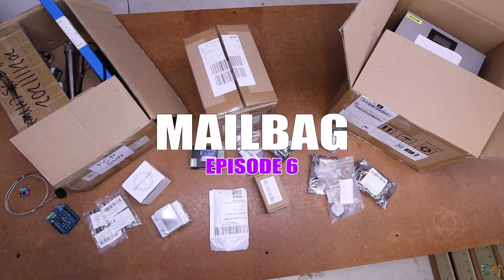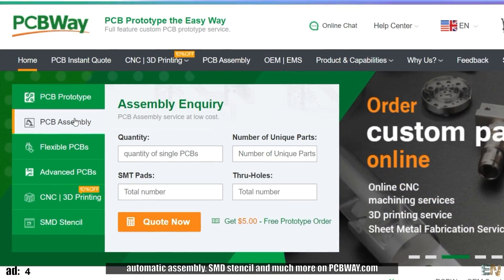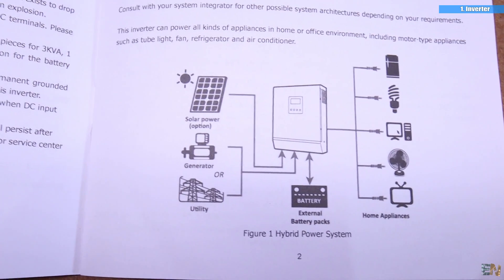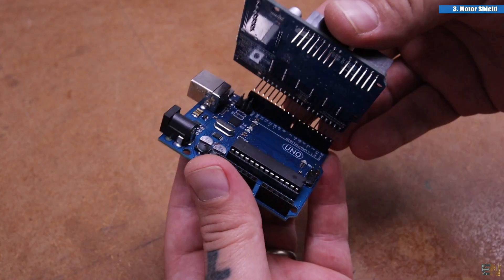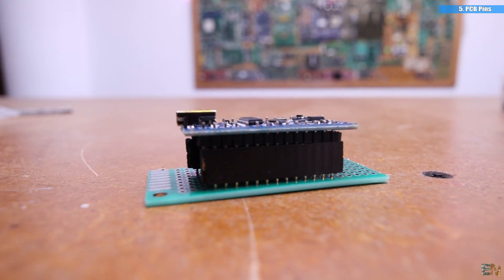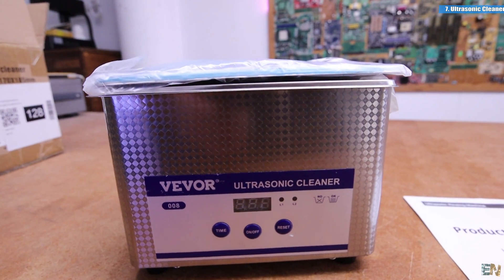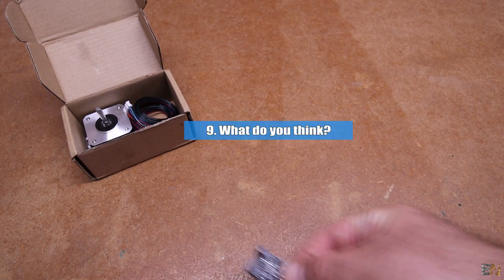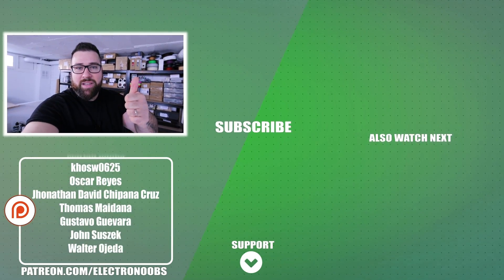Solar Inverter Modules Components & Sensors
📢You want your "stuff" to appear on one of my Mailbag videos???

🔀 IOT BREAKER
🔀 Motor Driver Shield
🔀 OBD Reader
🔀 PCB Pins
🔀 RTD sensor
🔀 RTD Amplifier
🔀 PCP Valve
🔀 4G Router
🔀 Induction Heater
🔀 Nextion Display
🔀 Transparent Extruder Gears

00:00 Welcome Mailbag
01:58 Solar Inverter
04:00 IOT Breaker
05:50 Motor Driver Shield
05:39 OBD Reader
06:11 New PCB Pins
07:01 RTD Sensor
08:08 Ultrasonic Cleaner
08:49 PCP Valve
09:50 Comment Below
11:07 Thank you